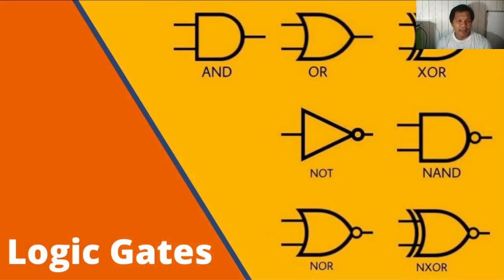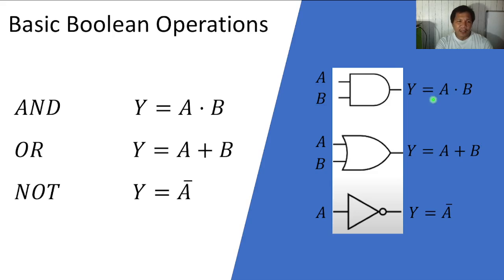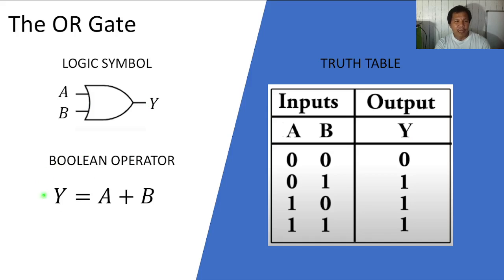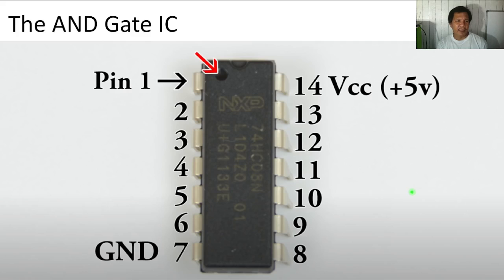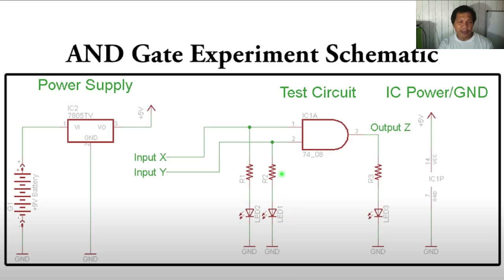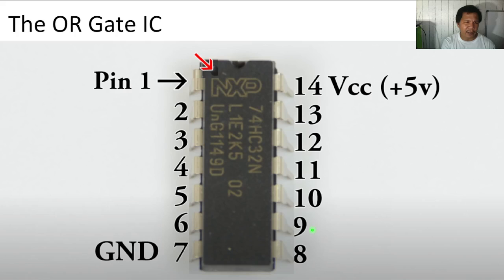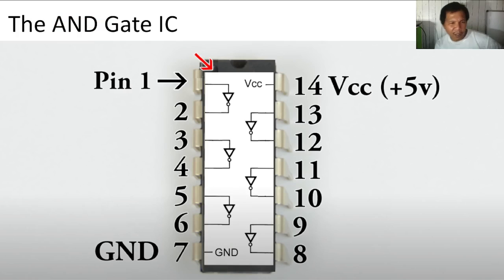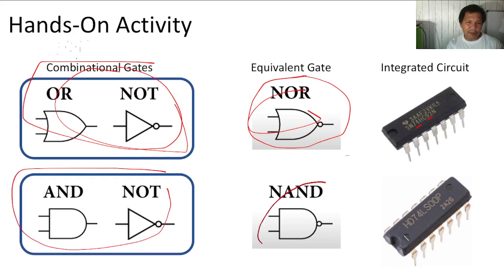Basic Logic Gates